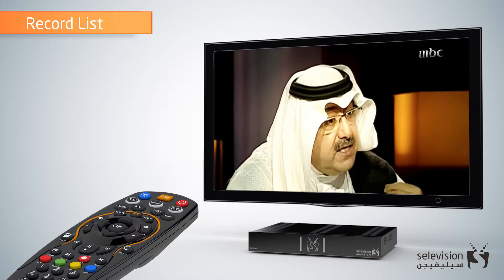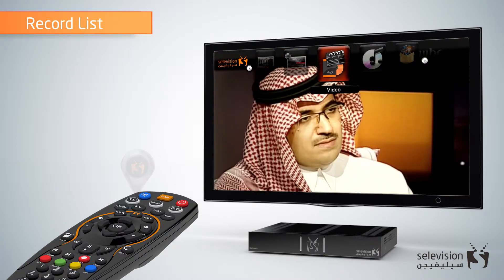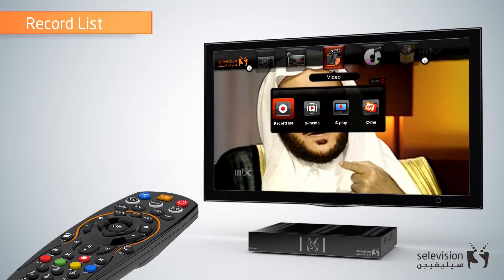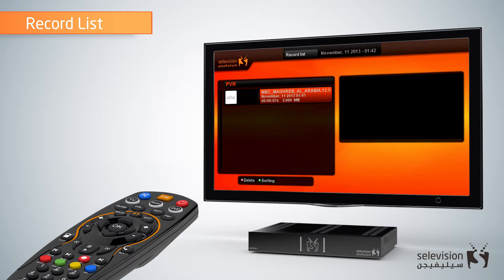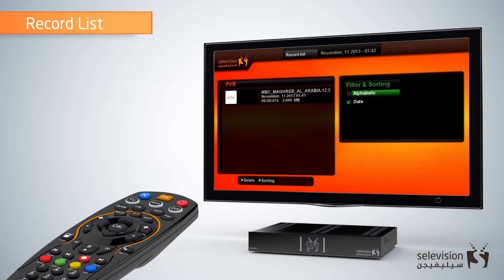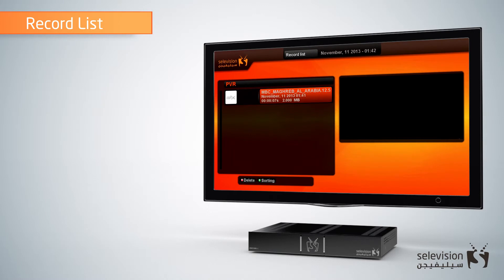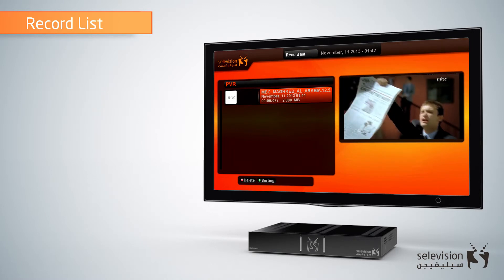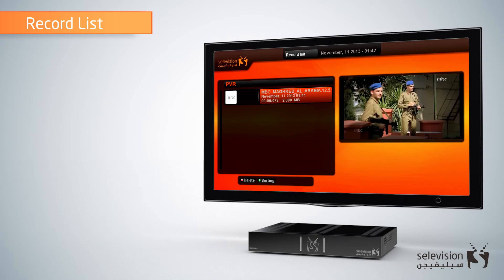3 3 Recorded List